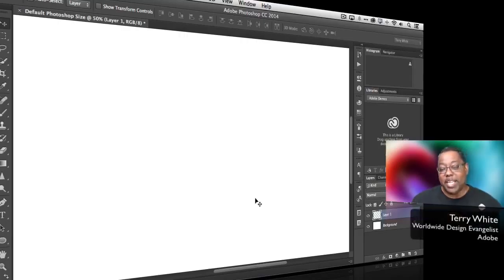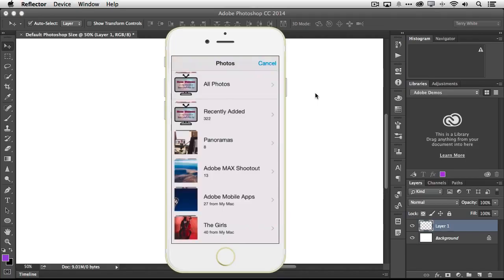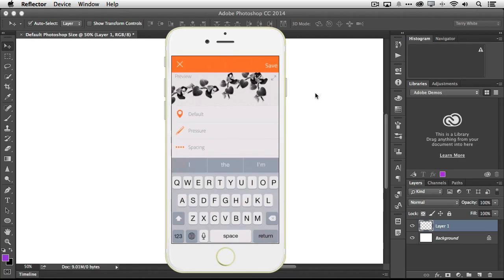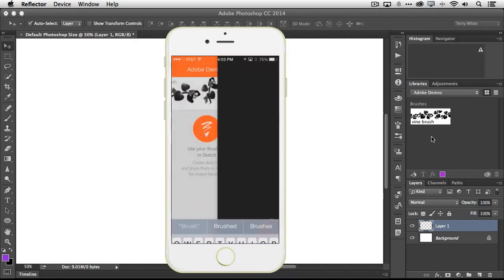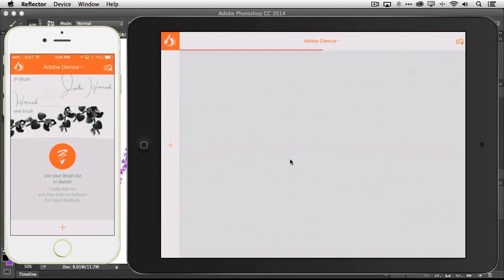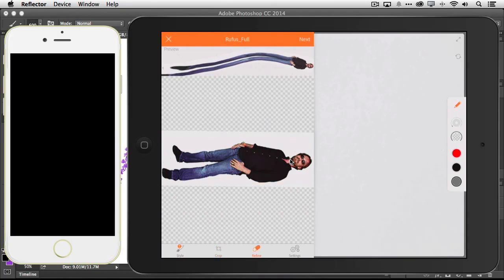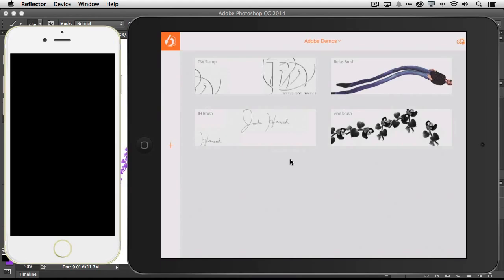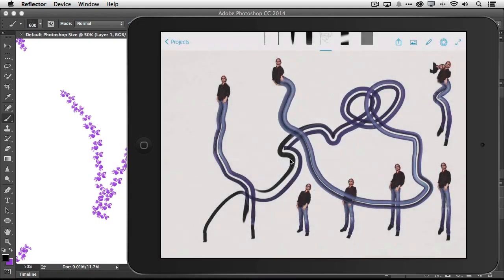Custom Brushes for Photoshop -15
There are a lot of different strategies for creating strong website navigation. It must be clear, present, and simple. This tutorial shows how easy it can be to build awesome vertical navigation in Adobe Muse CC that supports your website's content.